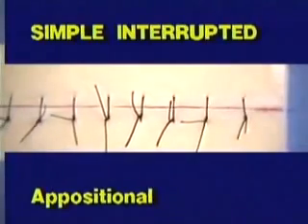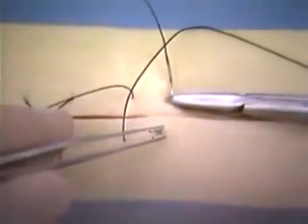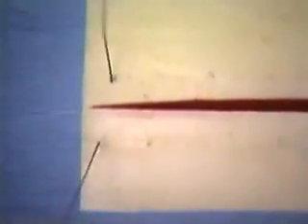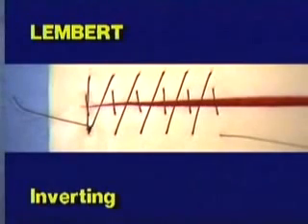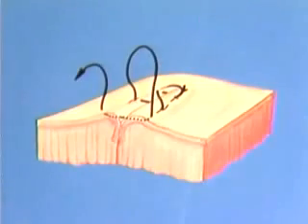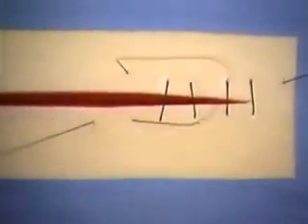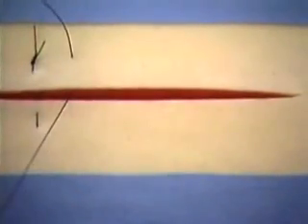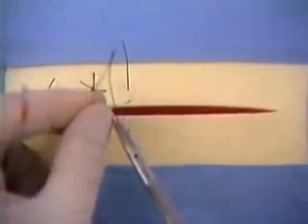Suture pattern Techniques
03:04 - Simple Interrupted
03:56 - Interrupted Cruciate
05:16 - Simple Continuous
06:23 - Ford interlocking
07:30 - Lambert
08:55 - Cushing
10:17 - Connell
10:54 - Interrupted Vertical Mattress
12:02 -  Interrupted Horizontal Mattress